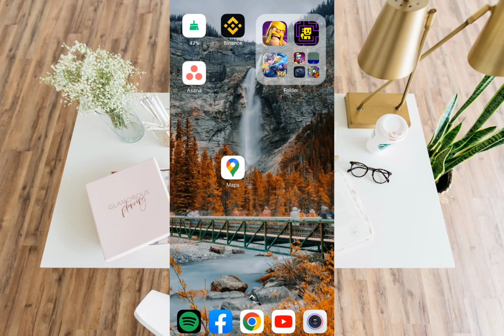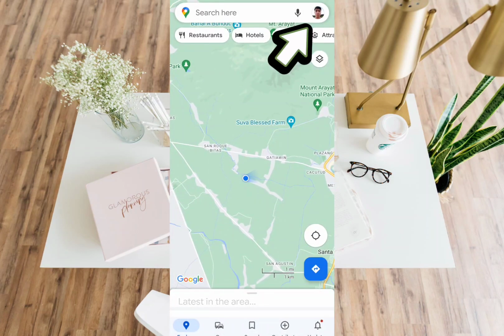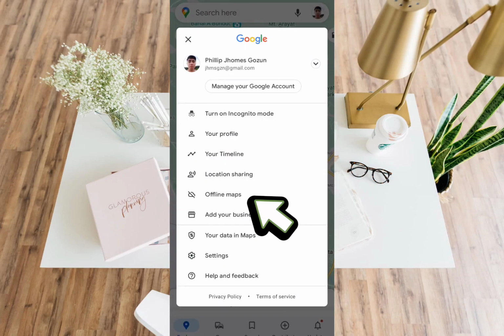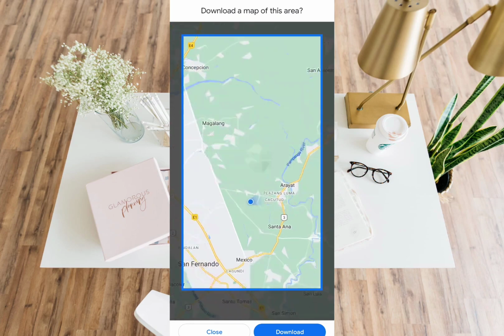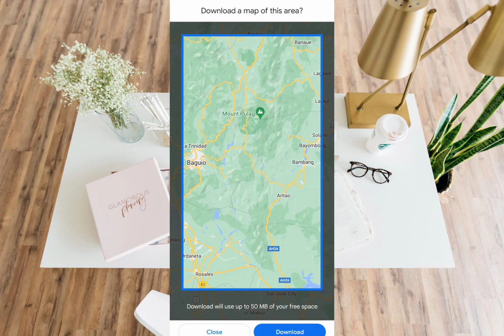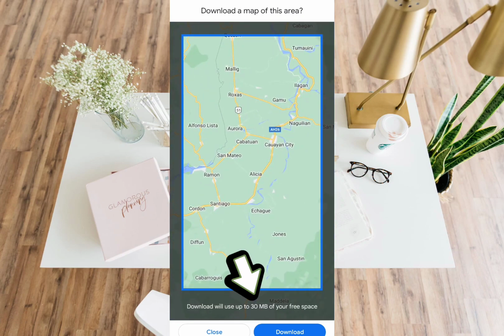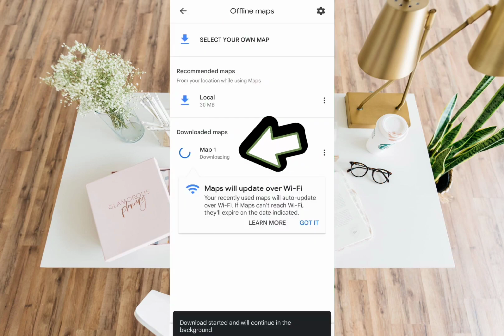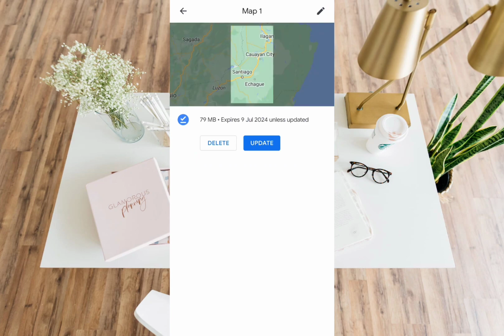How To Download Offline Maps On Google Maps (Easy Way)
How To Download Offline Maps On Google Maps

Welcome to our YouTube tutorial on how to download offline maps on Google Maps! Are you planning a trip or heading to an area with limited internet connectivity? In this video, we'll guide you through the process of downloading offline maps on Google Maps, ensuring that you can navigate seamlessly even without an active internet connection.

Downloading offline maps on Google Maps is a handy feature that allows you to access maps, directions, and points of interest without relying on data or Wi-Fi. We'll show you how to access the offline maps section, choose the desired area, and initiate the download. By following our step-by-step instructions, you'll be able to have reliable offline navigation at your fingertips.

In addition to teaching you how to download offline maps, we'll also share expert tips on optimizing your offline map experience. We'll cover techniques for selecting the right map size, managing storage space, and updating your offline maps when needed. These tips will help you make the most out of Google Maps' offline capabilities.

Whether you're a frequent traveler, an adventurer, or someone who wants to be prepared for any situation, learning how to download offline maps on Google Maps is an essential skill. Join us in this tutorial to unlock the power of offline navigation and never get lost again, even when you're off the grid.

We're dedicated to helping you make the most out of Google Maps and enhance your travel experiences. Let's get started and learn how to download offline maps on Google Maps today!

Timestamps:
00:00 - Introduction
00:45 - Accessing the Offline Maps section on Google Maps
01:20 - Selecting and downloading the desired map area
02:45 - Tips for optimizing your offline map experience
04:00 - Conclusion